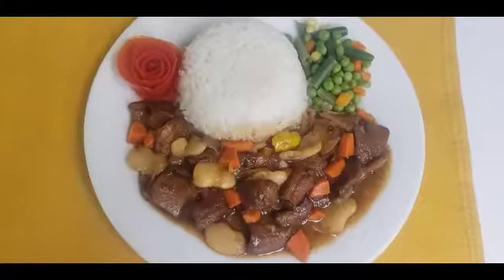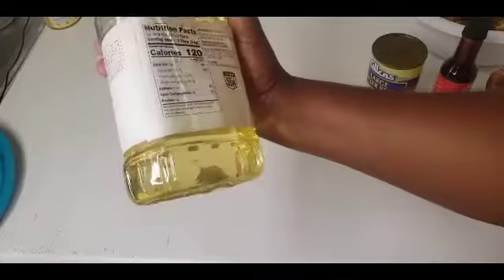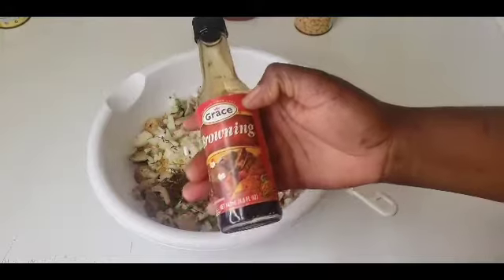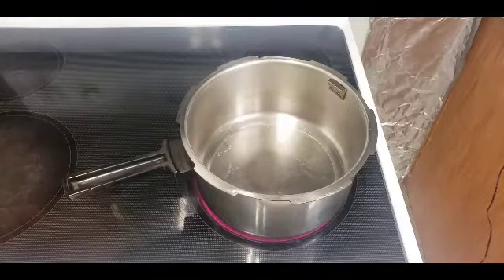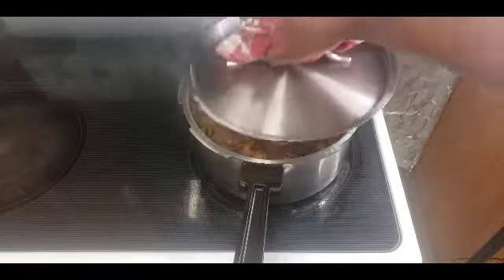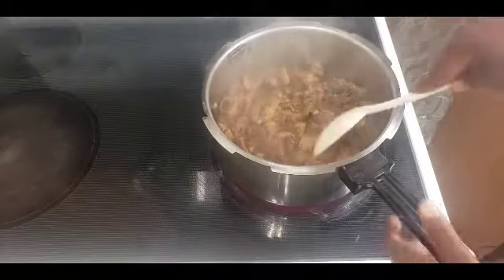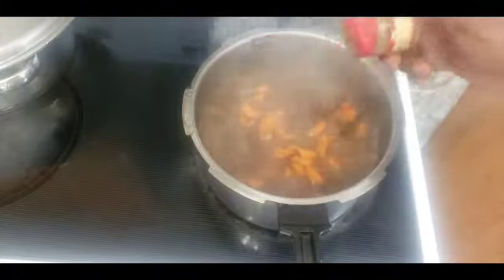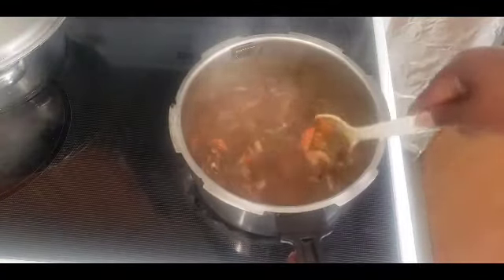How to prepare Brown Stewed Tripe and Beans